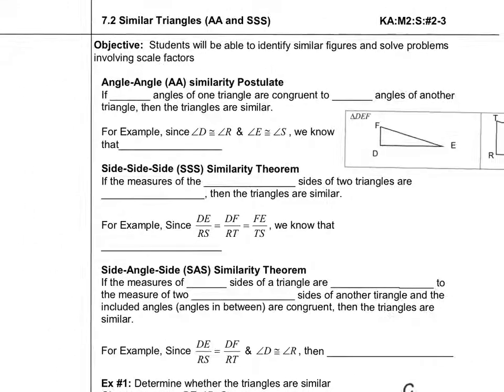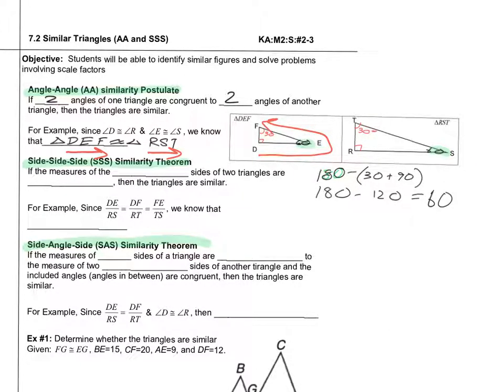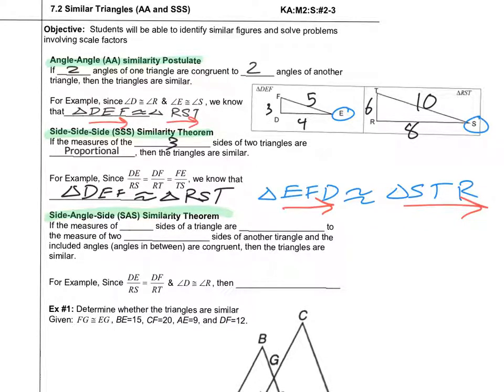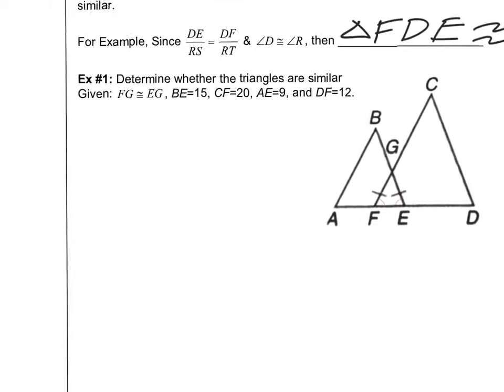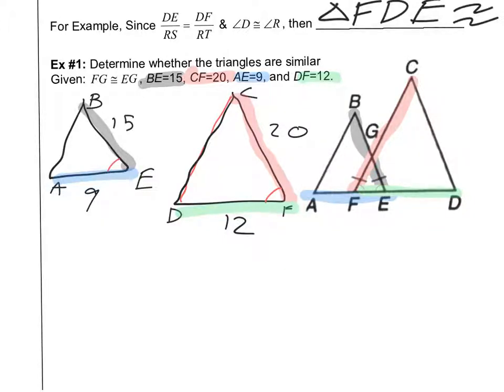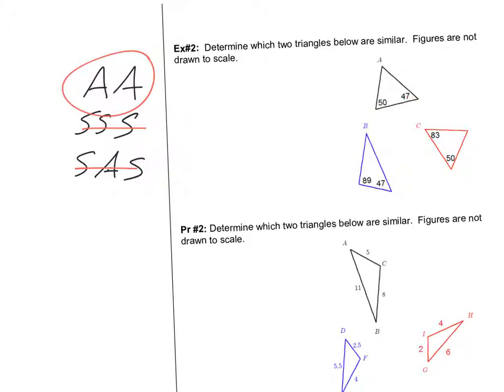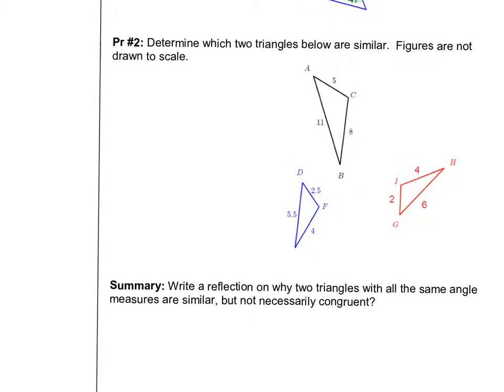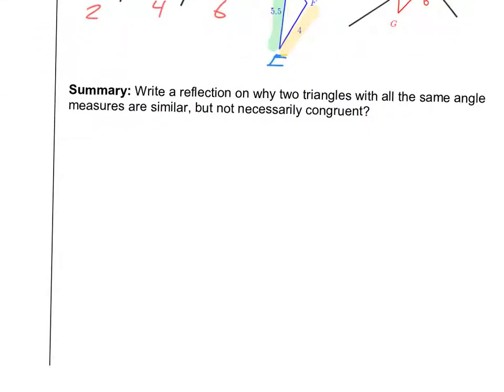IM2 7.5 Similar Triangles